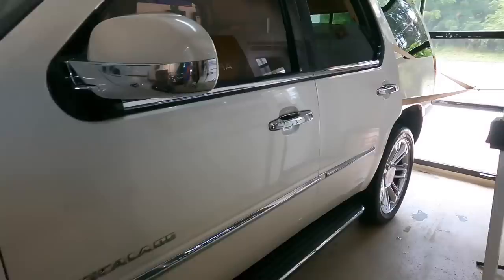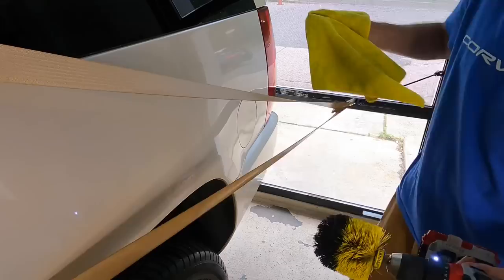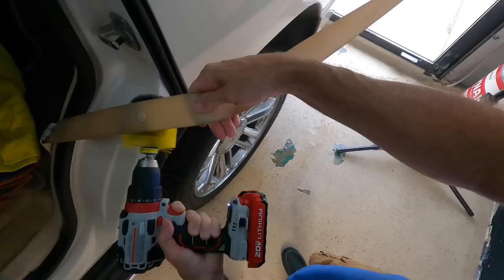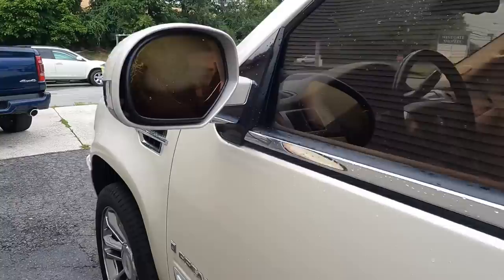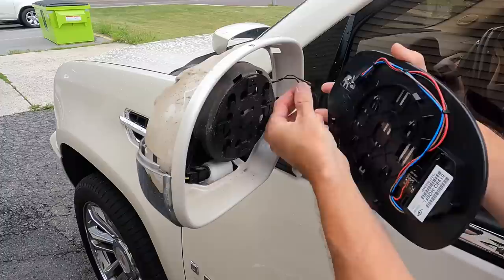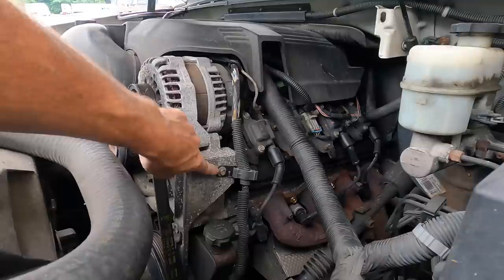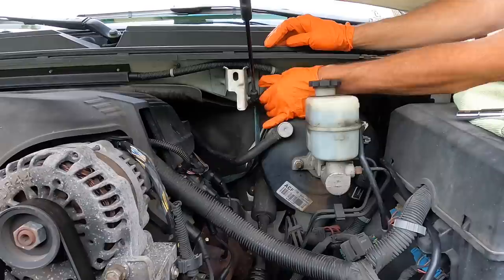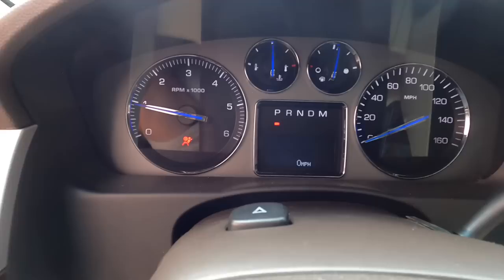How To Clean Seat Belts, Headliner And MUCH MORE!! Flip Series Part 9!!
This is the 9th video of this series. Road To Supercar! Cheap Auction Heap Flip Series!!. In this video, we clean seat belts, head liner, and much more! Today, seat belt material is usually woven from 100% polyester. Nylon used to be the most popular material, but nylon stretches more than polyester and is more prone to wear and tear. Tiny abrasions and damage to the belt reduce the tensile strength dramatically, so that difference really matters. Be careful cleaning them as well as the head liner. A typical headliner consists of multiple layers, including foam material that's usually polyurethane. The foam is sprayed or glued to a headliner board that mounts to the inside of the roof, which can make the headliner softer to the touch and insulates the interior against heat and noise. Do NOT oversaturate any of those materials!

Sonax Upolstery Foamer.

Drill Brushes.

Cordless drills.

The Kraken can be super gentle but powerful in its cleaning bite! Great not only for your ride, but at home, the office, and any surface that needs cleansing. The Kraken even works on hard floors, bathrooms, and kitchen surface.

Directions: The Kraken can be diluted up to 1/20 depending on the severity of the soiled area. Always be sure to test The Kraken – APC on an inconspicuous area before each use. If color or texture is affected, DO NOT USE. Dilute to suit desired purpose and surface. Spray, foam, or saturate surface. Agitate as needed. Rinse thoroughly as appropriate, or wipe dry with clean towel, until towel remains clean. For heavy duty cleaning, allow time to penetrate and scrub surface if necessary. Repeat if necessary.

General purpose dilution (or R.T.U.) is considered 1/10 (1 part Kraken to 10 parts water).

1:1 – Rims and wheel wells
1:2 – Engine compartments and as a degreaser
1:3 – Presoak (works AMAZING in a foamer!)
1:4 – 1:20 – for all things interior